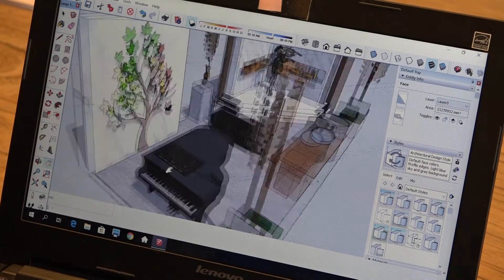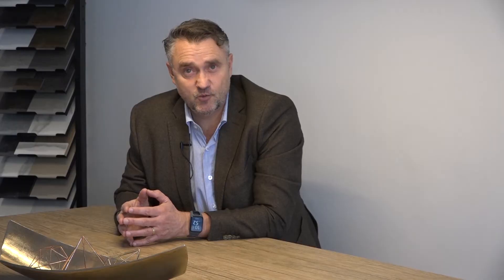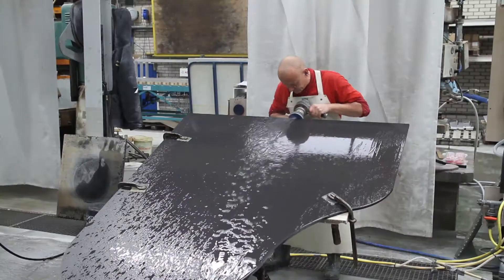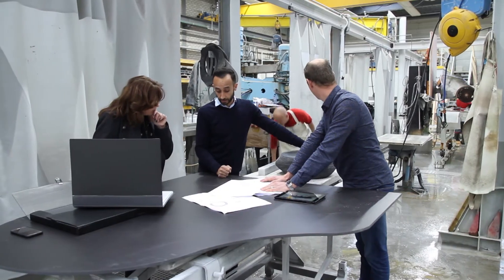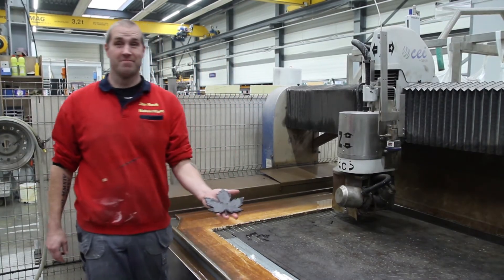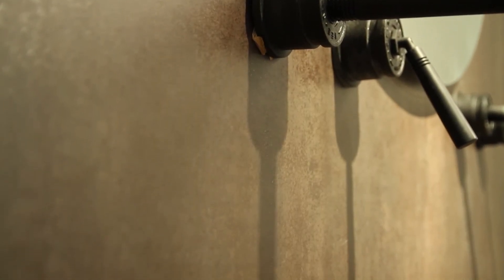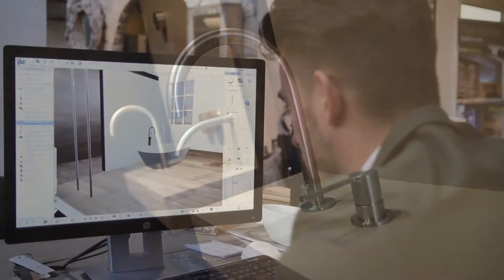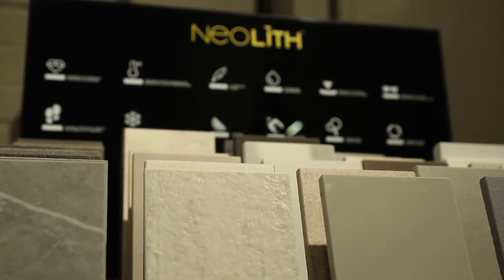Neolith® at Master of Lxry - Amsterdam - 2018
A brand new concept, Neolith® like you've never seen it before, evoking the four seasons theme at the Masters of LXRY trade fair in Amsterdam, stand 240.

Showcasing together with Stone & Skills and Michel Oprey & Beisterveld, Jan Reek Natuursteen, Stone Company, Sandra Jansen Interior Design and Multi Light Elektra, Neolith® is artistically present in striking shapes of musical instruments, tree, cut leafs, chandeliers and much more! Visit us until the 10th December, and discover the amazing possibilities of Neolith®.